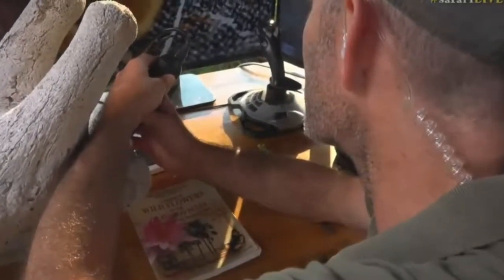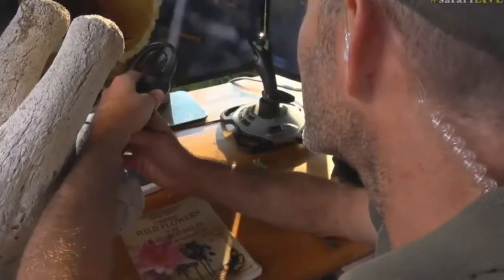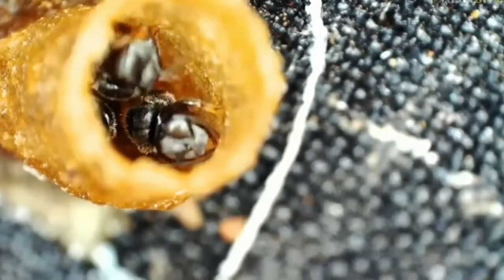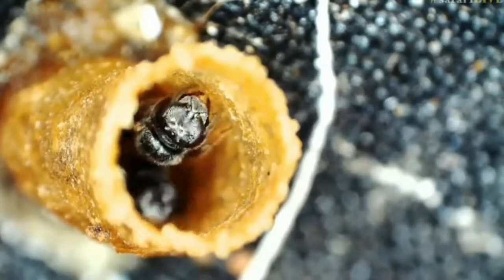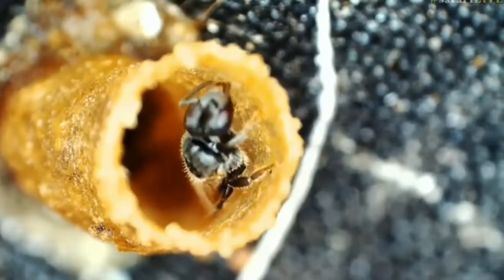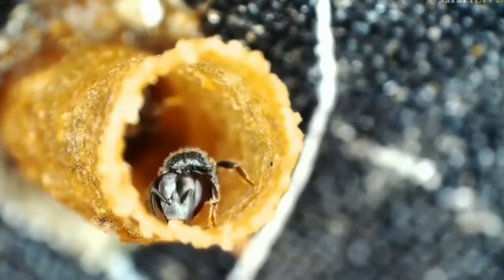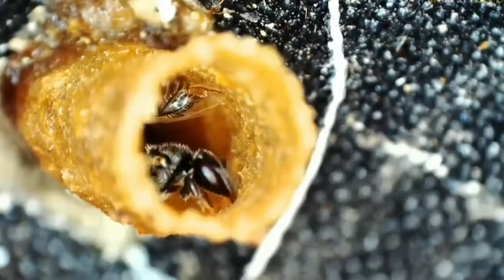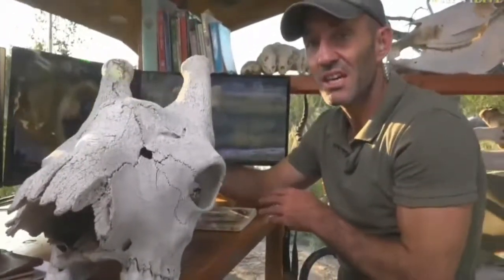May 06, 2017- Stingless Bees in the tent with James